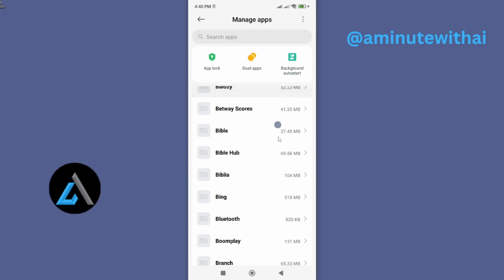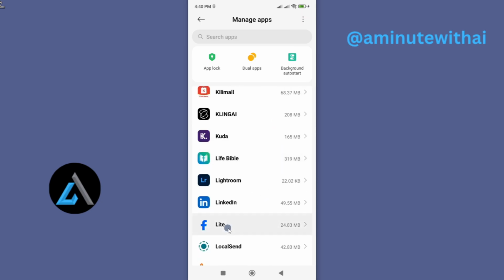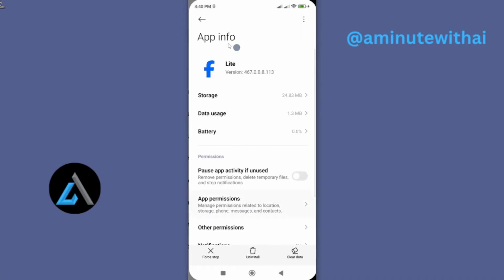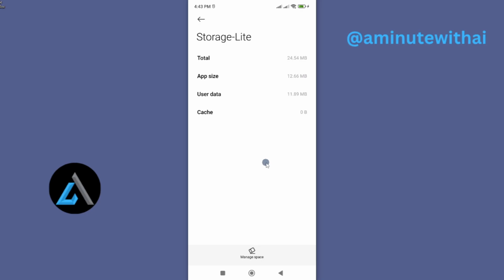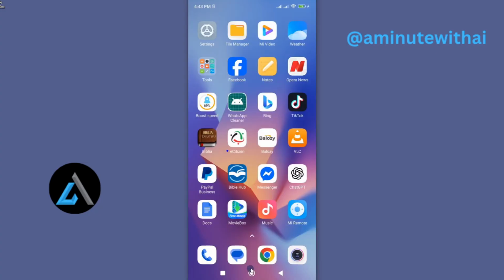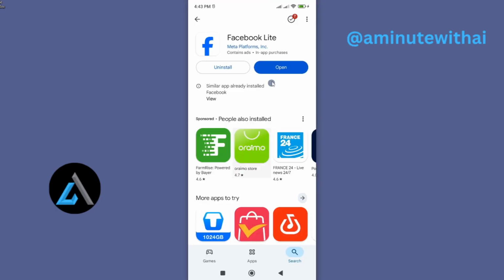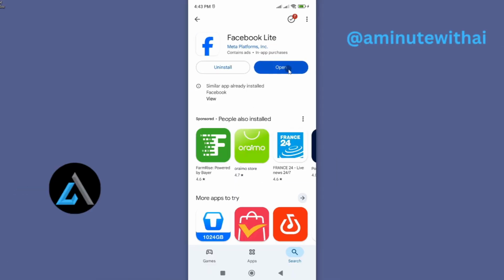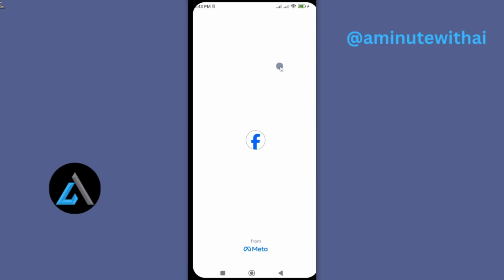How To Troubleshoot Facebook Lite App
Is your Facebook Lite app crashing, freezing, or not loading properly? In this easy step-by-step guide, you’ll learn how to troubleshoot and fix common issues with Facebook Lite on your smartphone. From clearing cache to updating the app, get your Lite experience back on track!